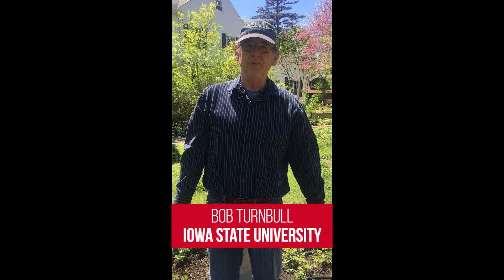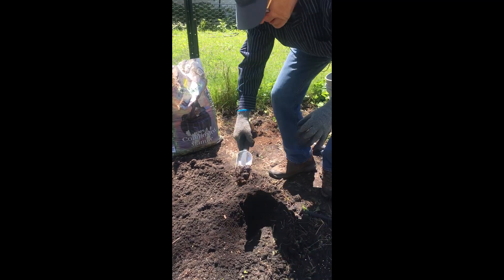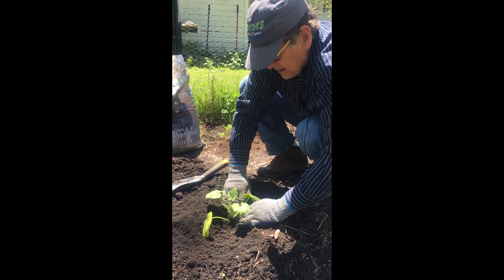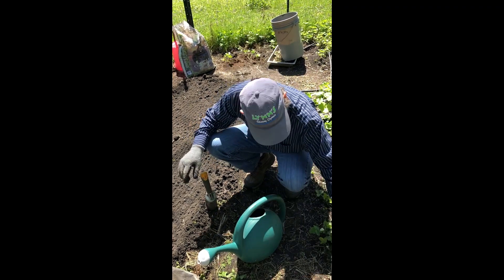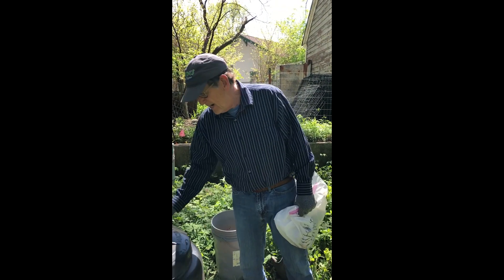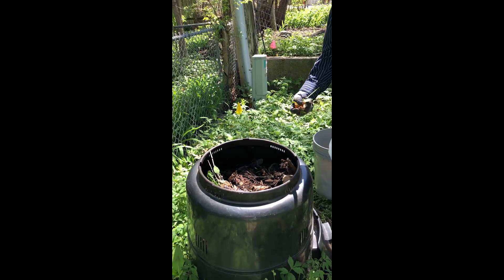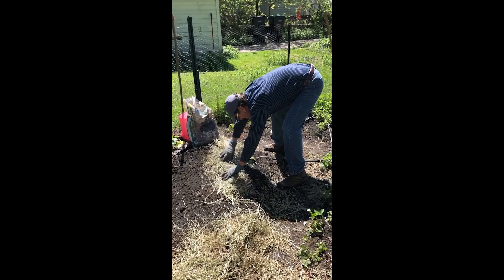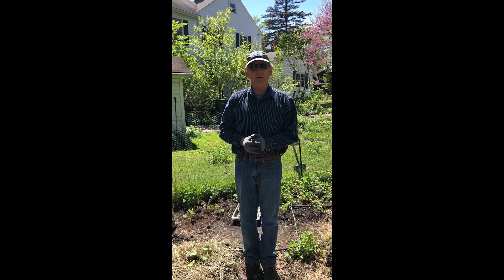Gardening While Isolated: Part Four: Transplanting and Fertilizing